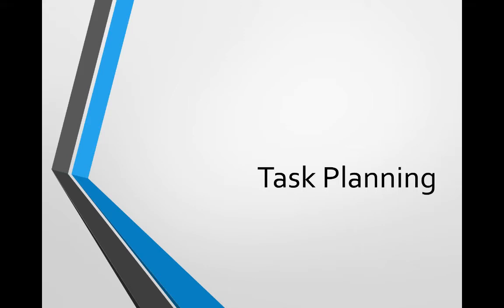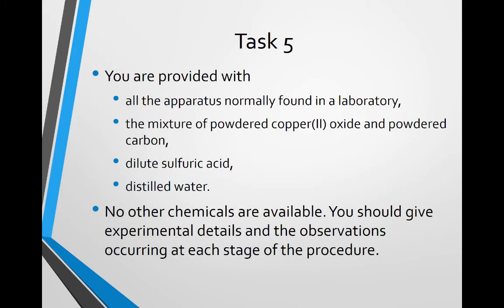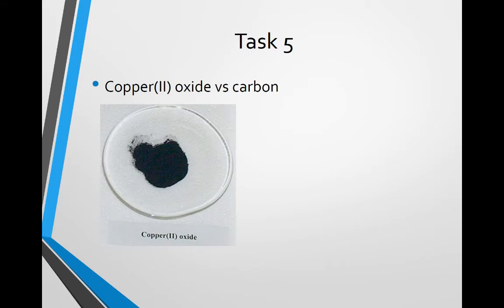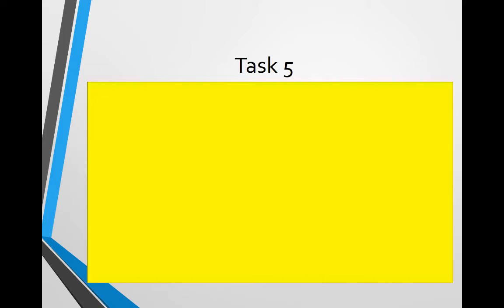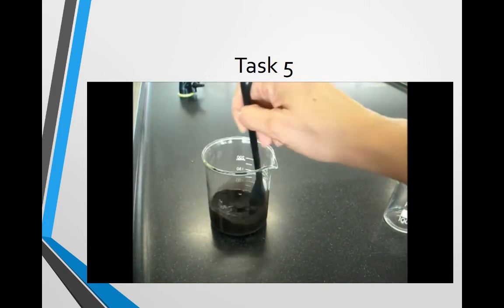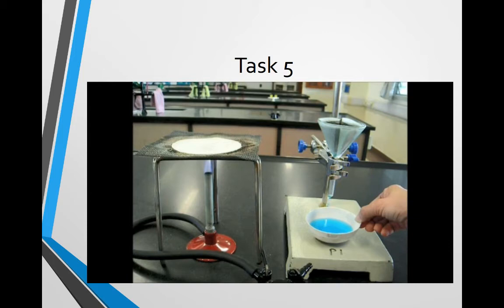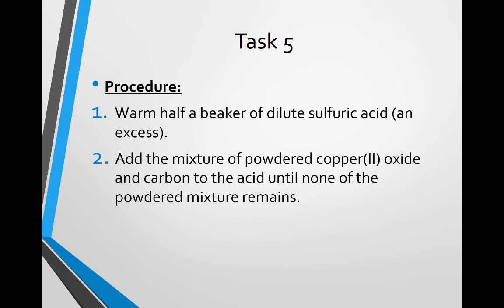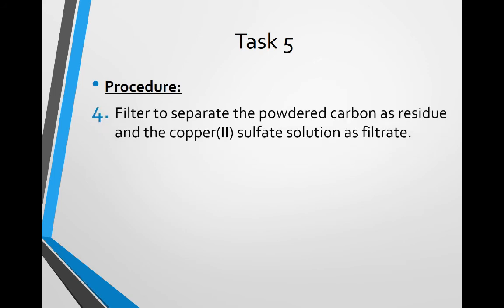Task Planning Task 5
Short video on Task 5 of the Task Planning worksheet